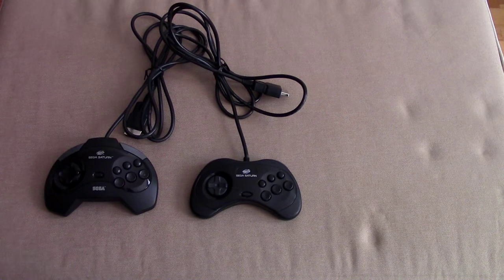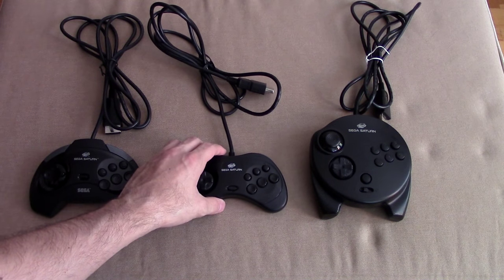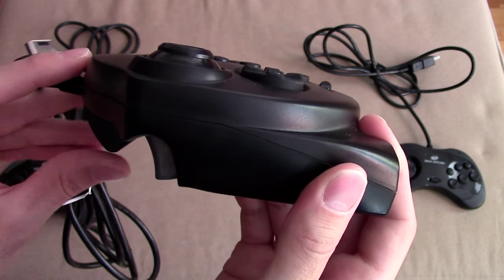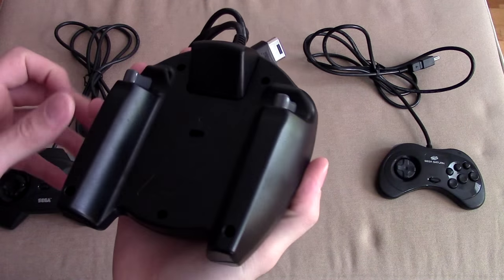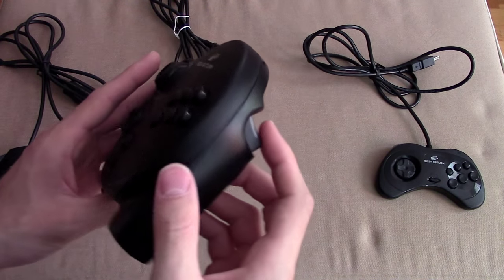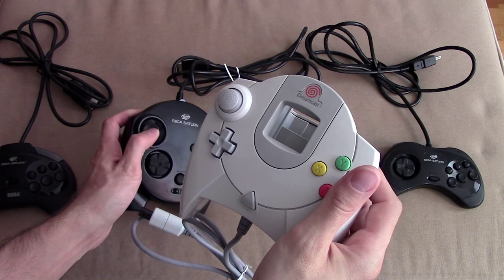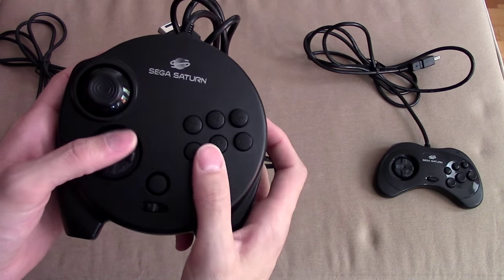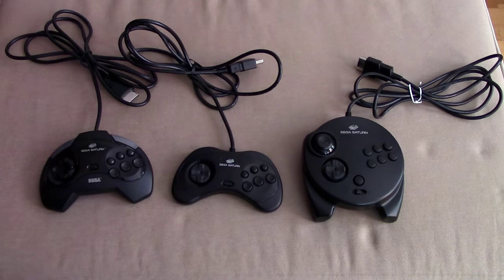3D Control Pad Review for the SEGA Saturn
The 3D Control Pad was the last controller SEGA made for the Saturn, and it works perfectly for 3D games.